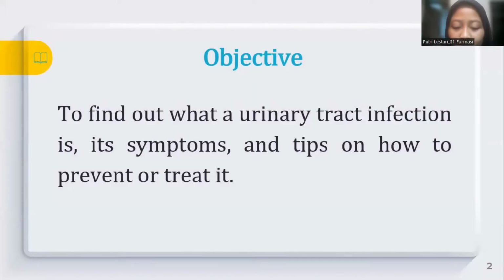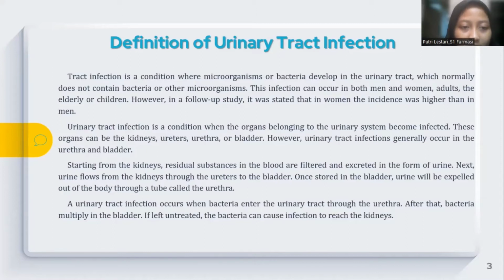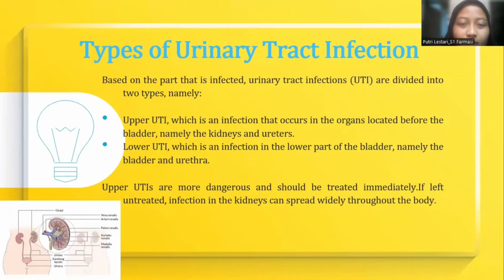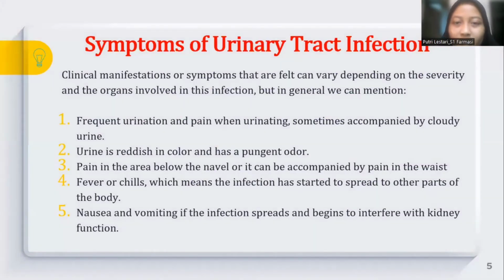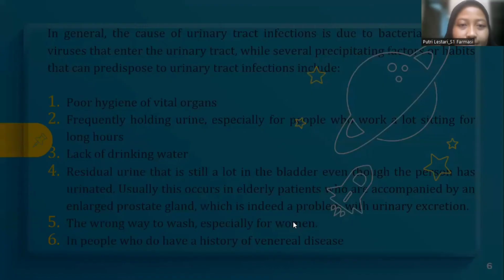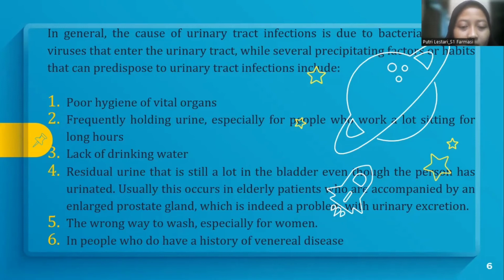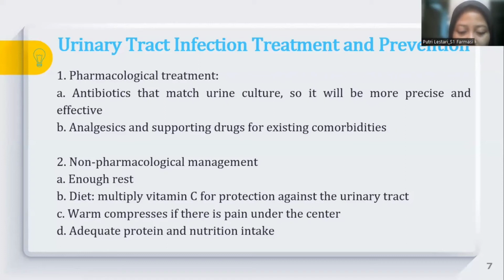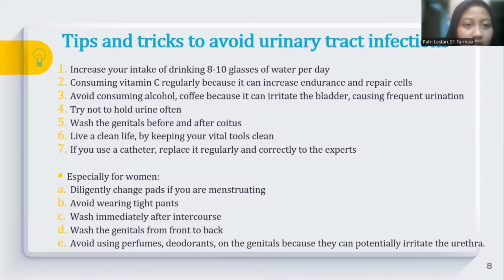Assignment to Deliver Presentation: Urinary Tract Infection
Putri Lestari dari prodi S1 Farmasi Universitas Kusuma Husada Surakarta